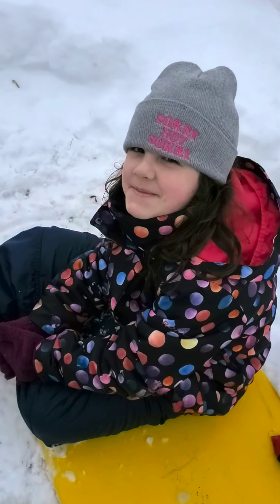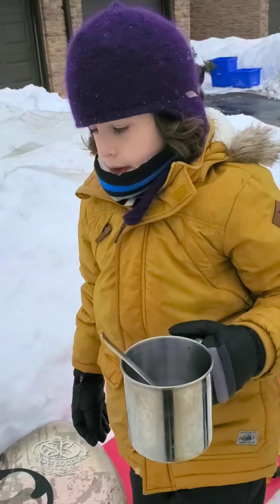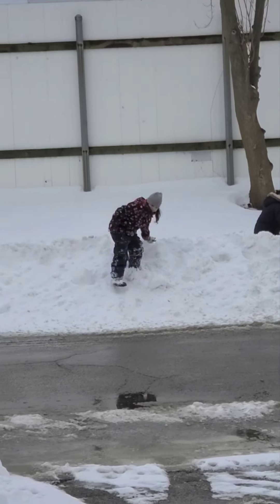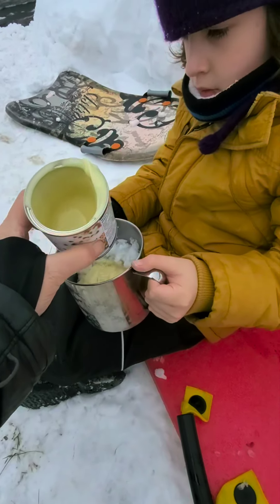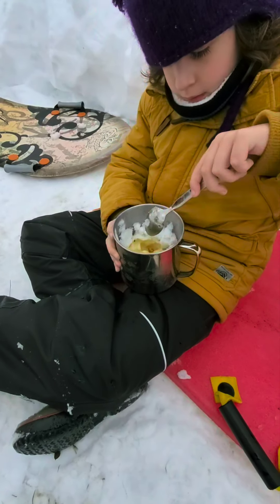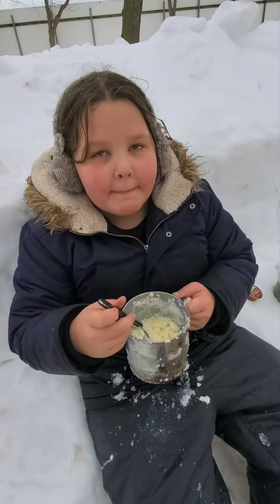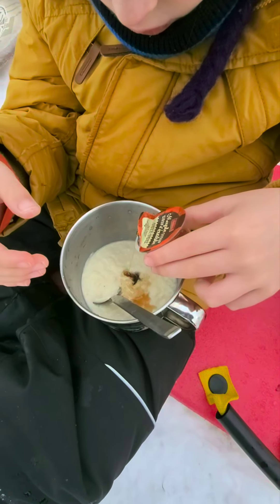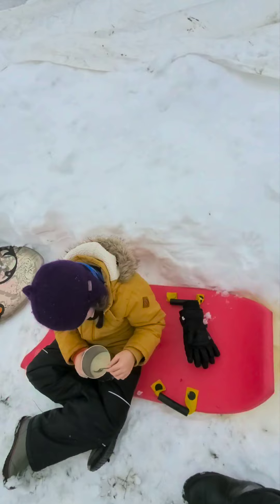Making Snow Ice Cream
The Adventure kiddos and I made snow ice cream today!